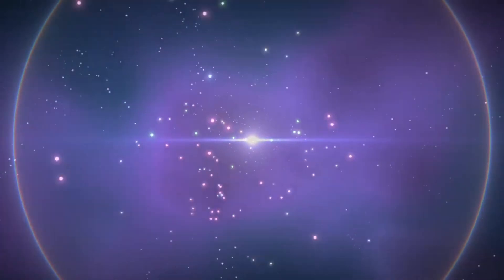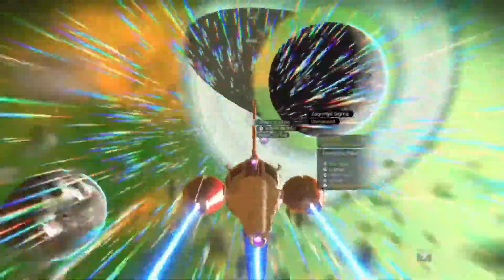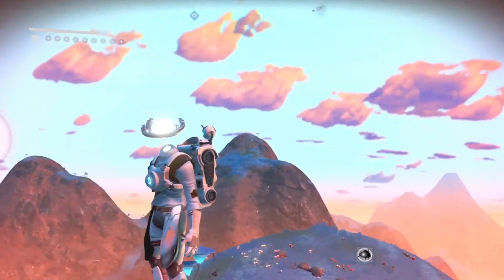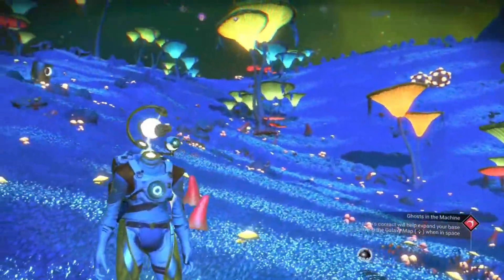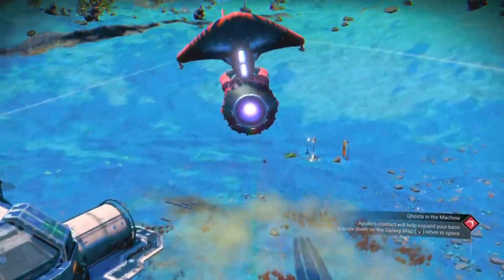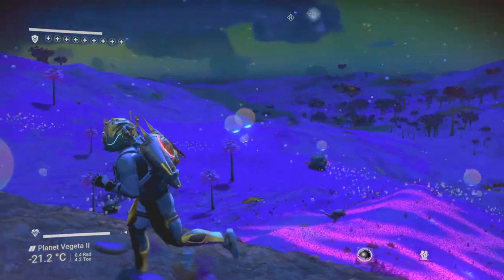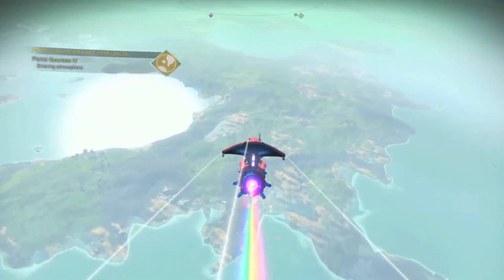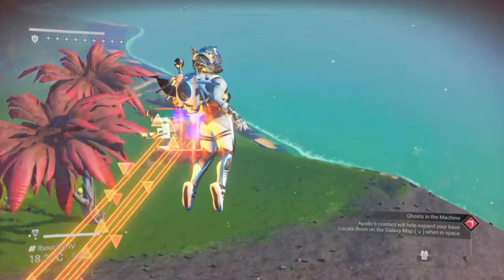How PROCEDURAL GENERATION Works in No Mans Sky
Have you ever wanted to know how exactly Hello Games managed to make No Mans Sky the biggest ever game in terms of number of planets, star system, galaxies and so on? Well you've come to the right place because in this video I'll be giving you an overview of just how Procedural Generation works in No Mans Sky.

I've also added a suggestion at the end of the video as to how Hello Games could make each planet, multitool, star ship, freighter etc.. even more unique so make sure you stick around for the whole video to see that!

Procedural Generation is an incredibly difficult concept to grasp and even as a programmer myself I've tried to simplify how it works just so I could understand it so I hope this video will help you have an idea just how Hello Games managed to make No Mans Sky so damn big!

More of my videos if you want to check them out!